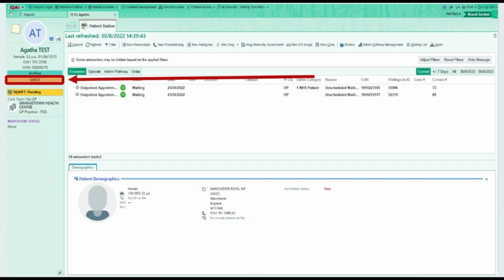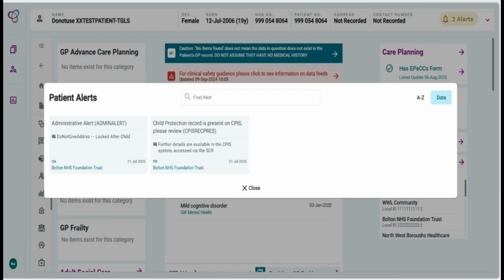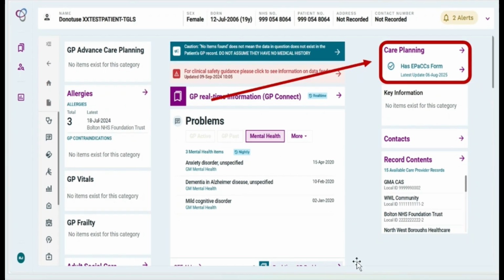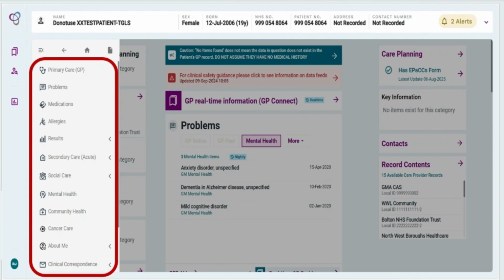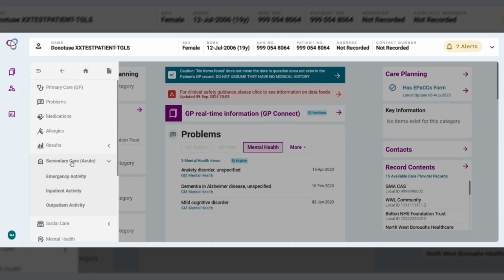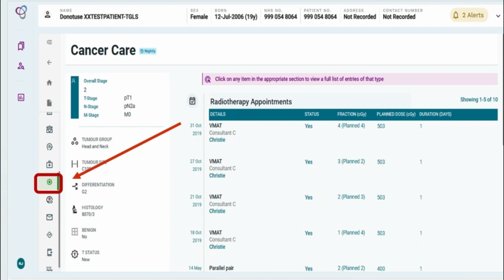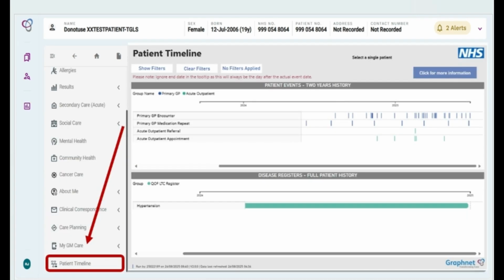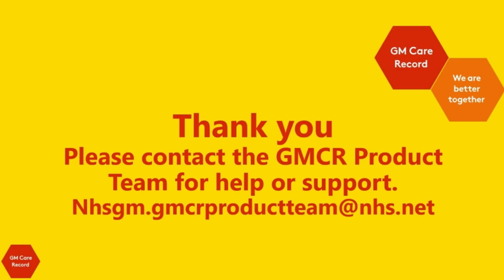GMCR v4 - Hive Training Guide | How to Use the Greater Manchester Care Record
Welcome to the GMCR v4 Hive training video. In this guide, we’ll walk you through the new Greater Manchester Care Record interface, showing you how to:

✅ Navigate the updated layout
✅ Search for and access patient records
✅ View medications, results, appointments, and activity
✅ Access care plans, GP Connect, and real-time information
✅ Use the Patient Timeline to see a complete healthcare journey

The GMCR is designed to give health and care professionals across Greater Manchester quick and secure access to patient information, helping to improve decision-making and deliver safer, more joined-up care.

If you need any further support, please contact the GMCR Product Team.